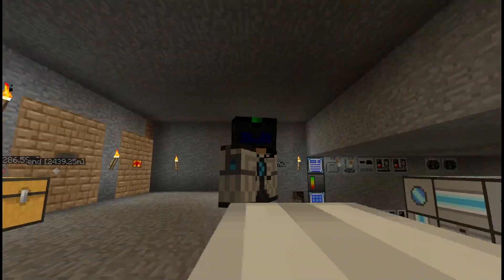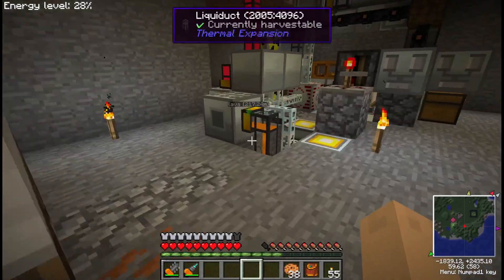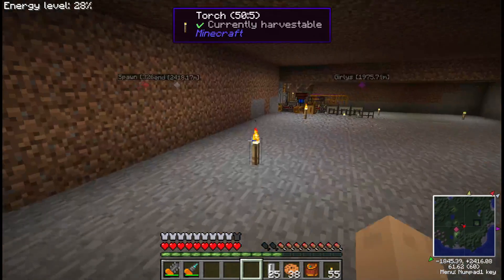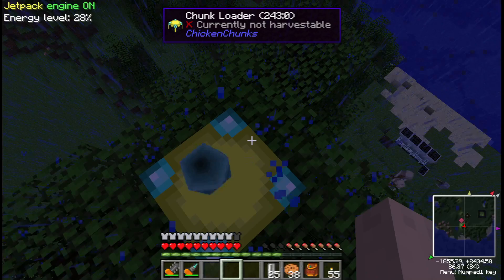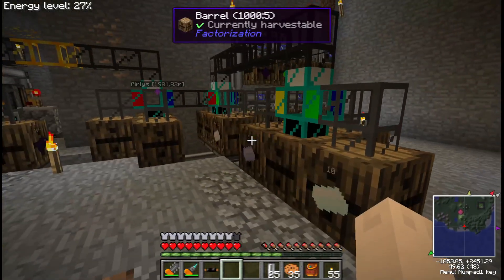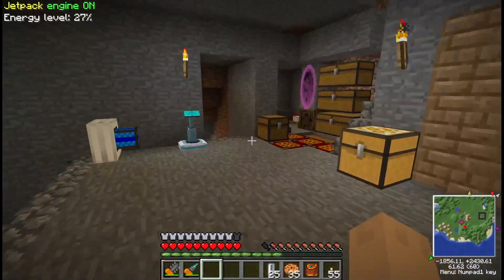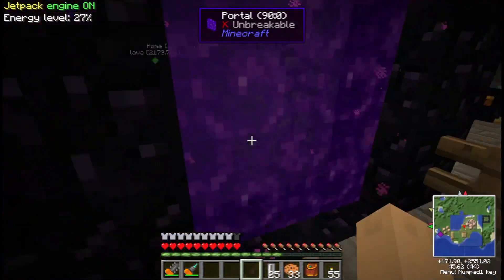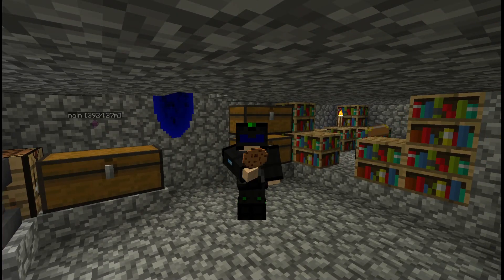Gregtech 2 Race to Fusion: Jr Ep 10: Base Tour & Overview